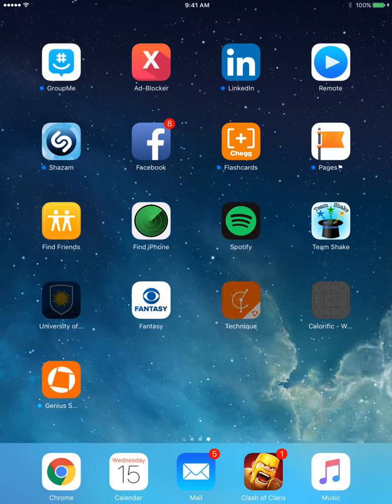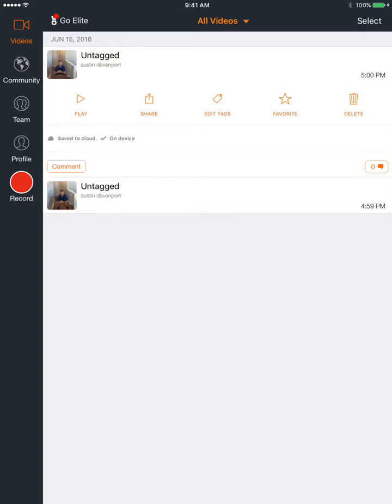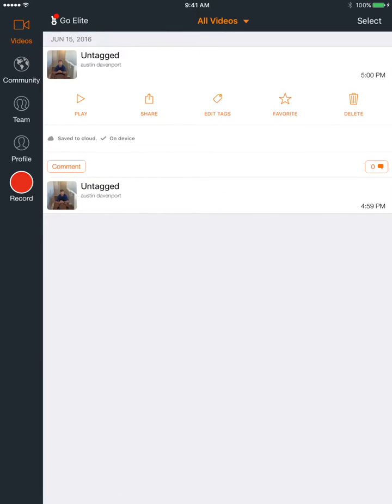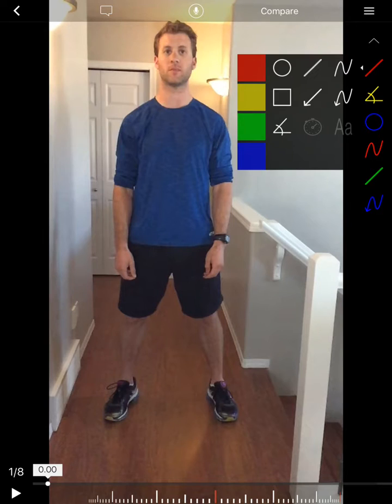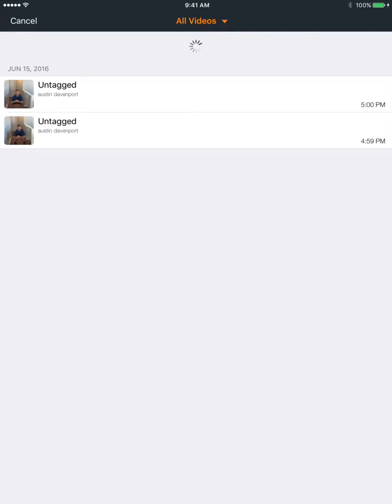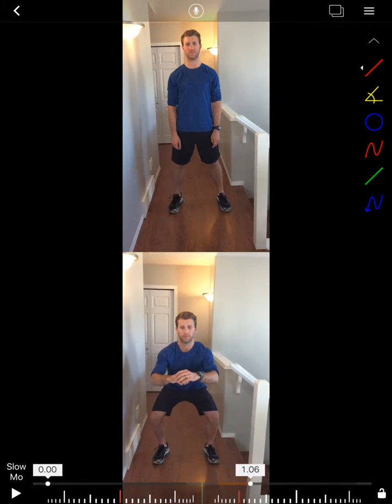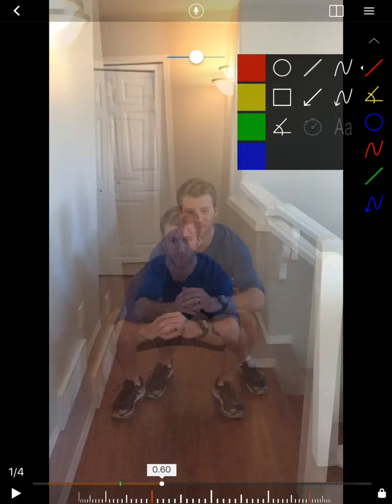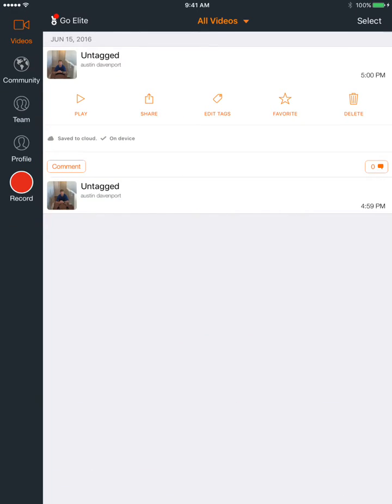Formative Assessment - Hudl Technique